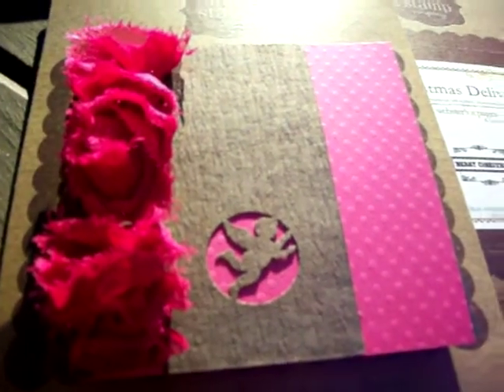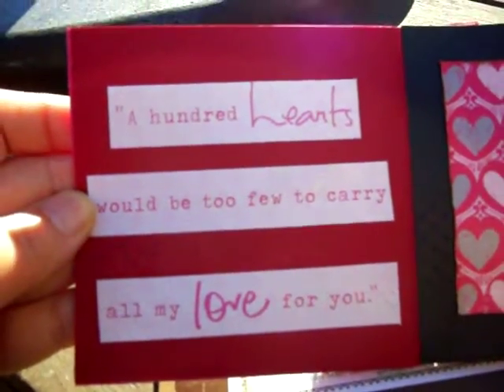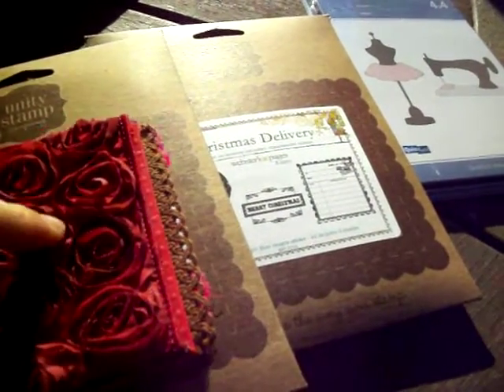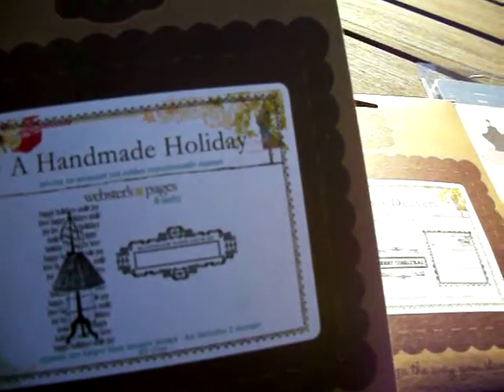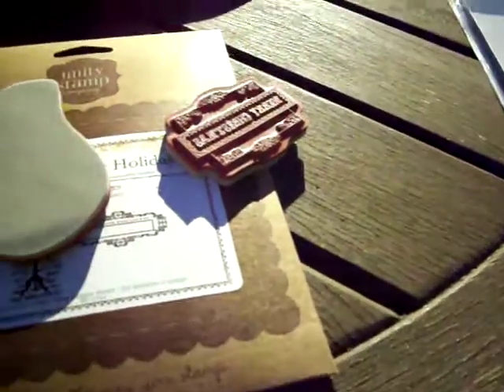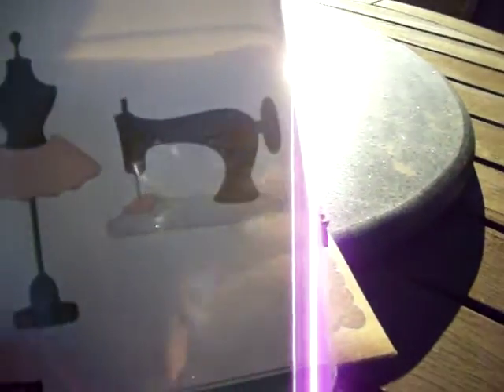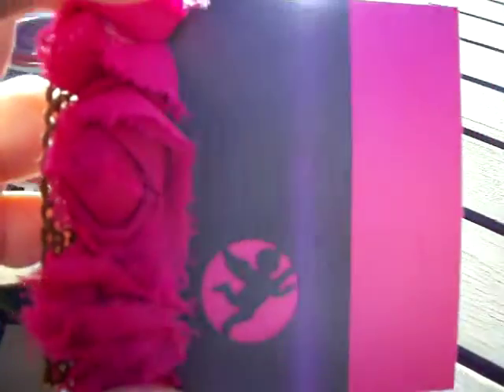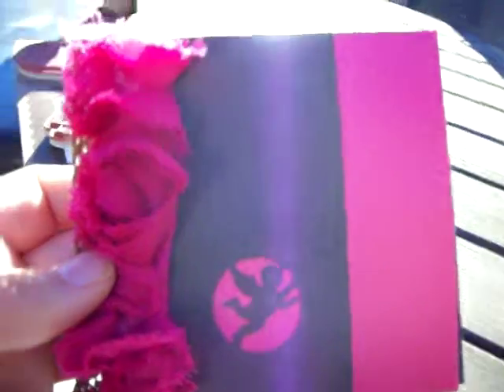Mini Page In Progress-Valentines Day theme swap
GROUP 3~Page in progress...Leave a comment & give me ideas to beautify this page =D Check out Thai @ vongrumbkow and give her a warm welcome her to you tube